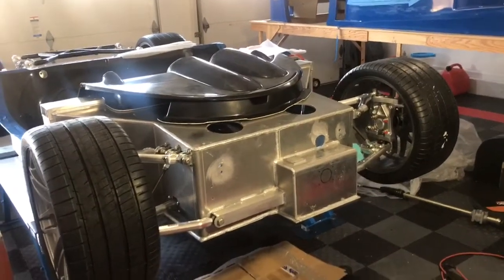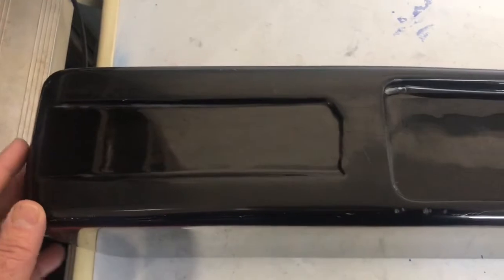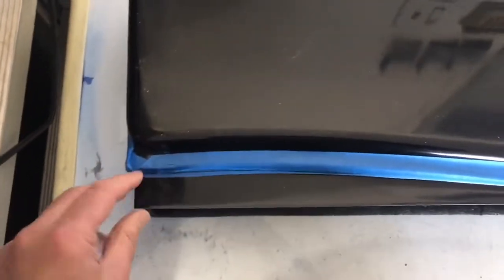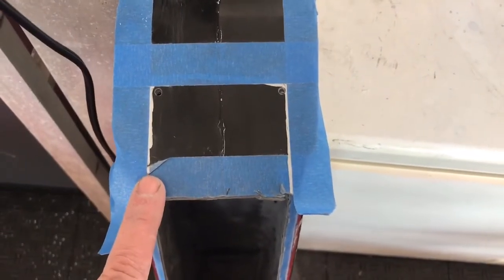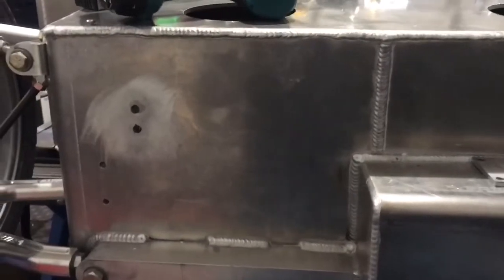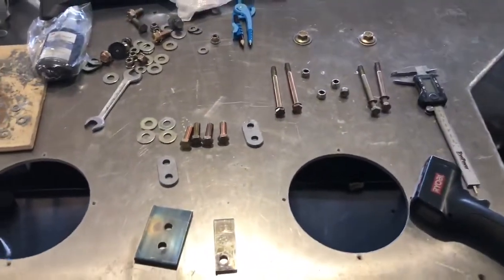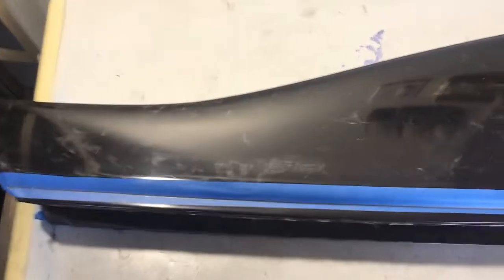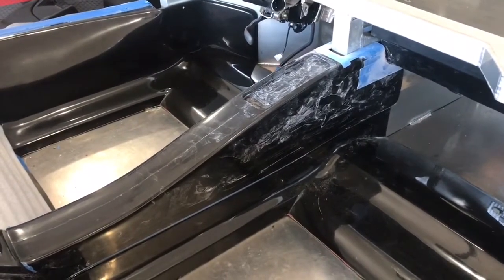Superlite SLC Build 048 Center Console Fitment and Final Steering Rack Install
In this video I do the initial center console fitment. I also use aluminum brazing rods to close up and re-drill two steering rack holes on the aluminum tub.